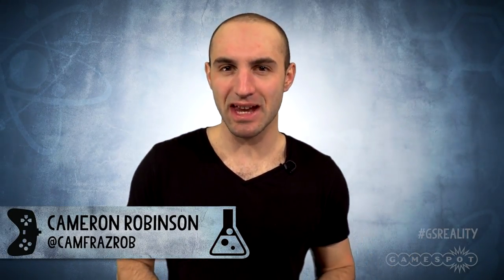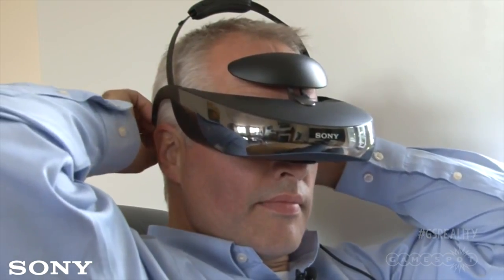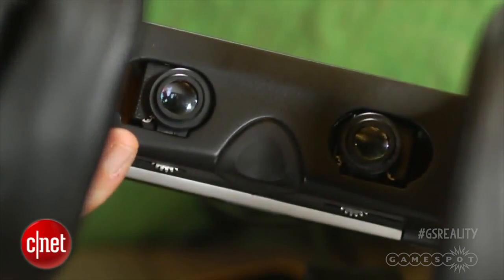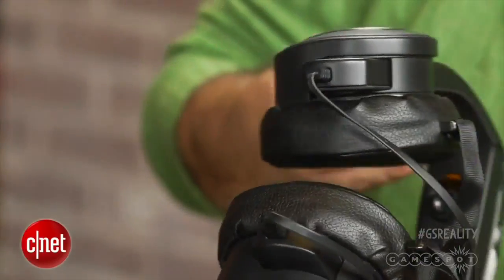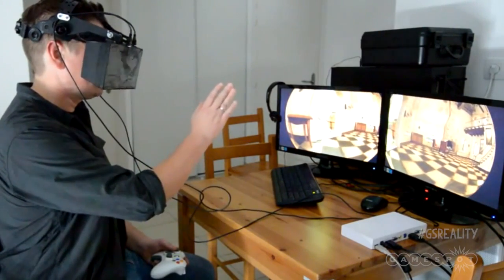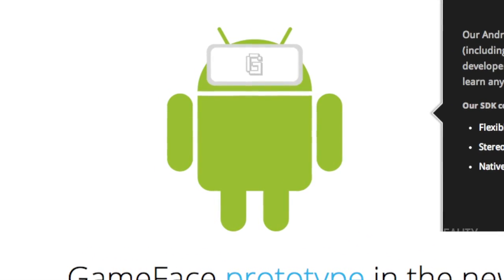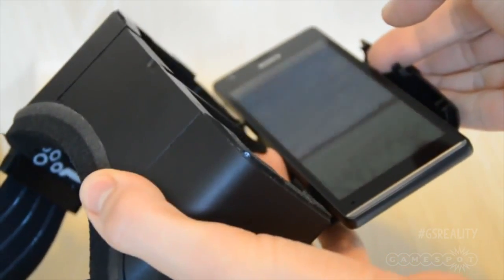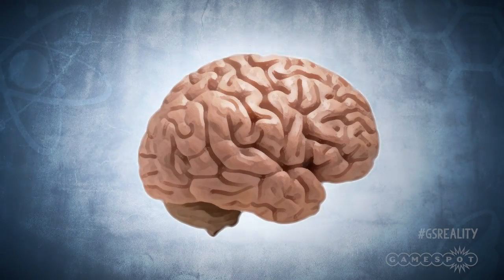6 Exciting Alternatives to Oculus Rift - Reality Check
Cam dips into the world of VR once more, but this time exploring everything that is NOT Oculus Rift!